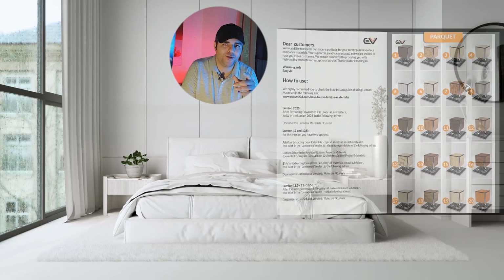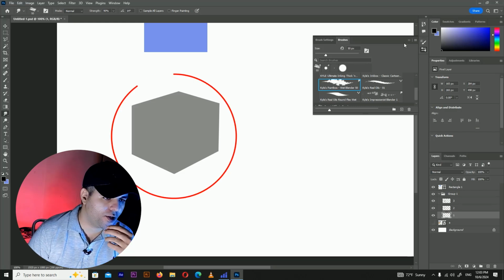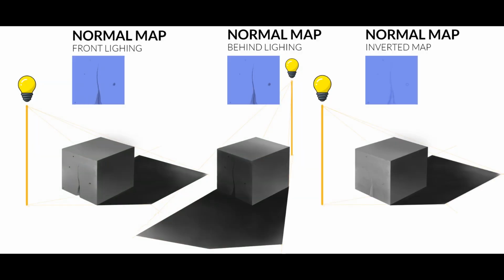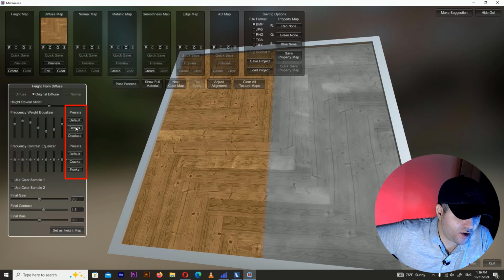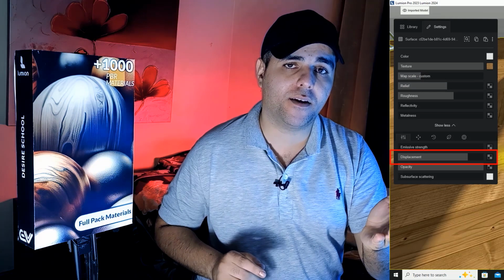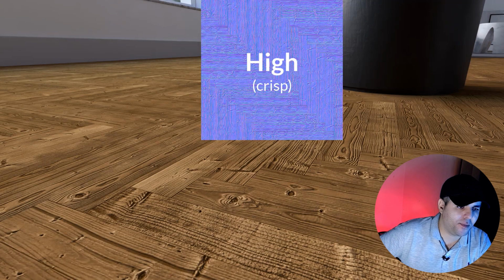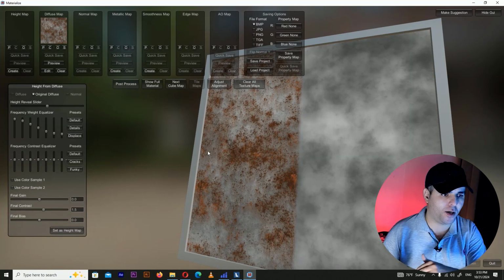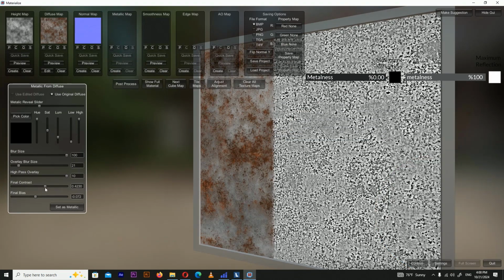Lumion 2024 Tutorial: Normal map, roughness map , metalness map , displacement map full guide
Lumion 2024: How to Use Normal Map, Roughness Map, Metalness Map, and Displacement Map for Realistic Rendering

In this video, we explore how to use Lumion 2024 for creating stunning, realistic renders. We'll cover how to work with key texture maps like normal map, roughness map, metalness map, and displacement map to enhance the realism of your 3D models. Whether you're a beginner or an experienced user of Lumion 2024, this tutorial will show you step-by-step how to apply these essential maps to improve surface details, lighting, and overall texture accuracy in your scenes.

Normal Map – Learn how to use the normal map to add intricate surface details without increasing geometry.
Roughness Map – Discover how the roughness map controls the glossiness and smoothness of surfaces, giving them a more realistic appearance.
Metalness Map – Understand how the metalness map helps define which parts of your model are metallic, improving the material properties.
Displacement Map – Explore how to use the displacement map for adding real depth to your surfaces, making your textures more dynamic.

Mastering these techniques in Lumion 2024 will elevate the quality of your 3D rendering projects. Watch now to learn how to achieve photorealistic results with these powerful texture maps in Lumion 2024!
00:00 1000 lumion material
01:26 intro
01:53 normal map and displacement map
06:35 roughness map and metalness map